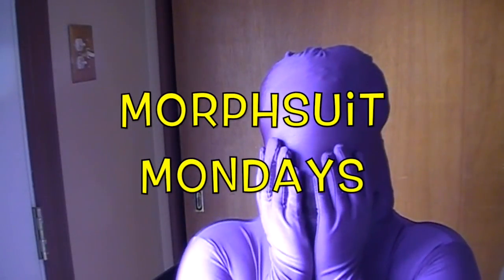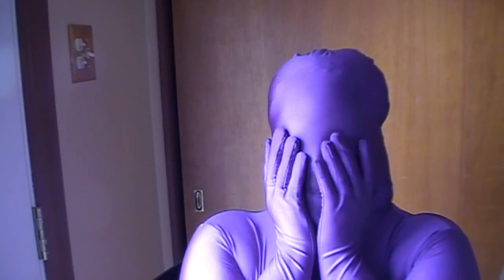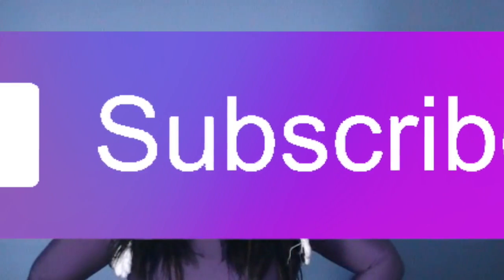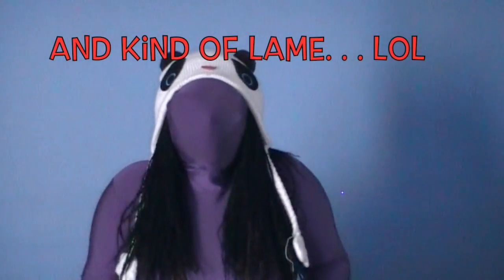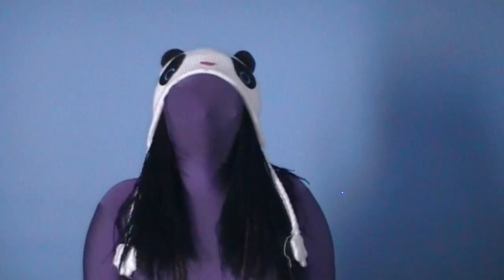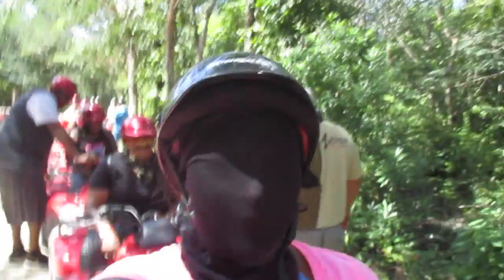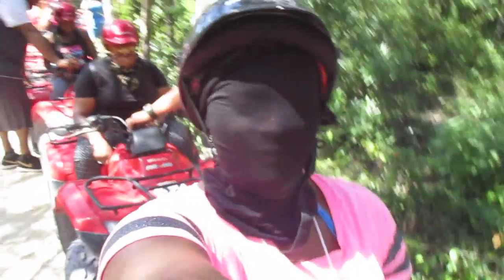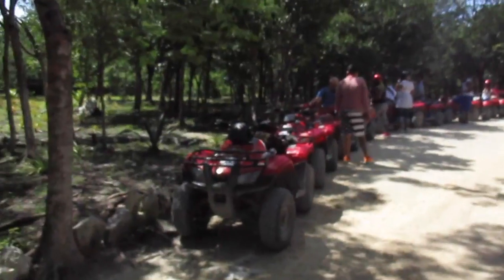MORPHING ATV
MORPHSUIT MONDAY and an awkward voice over whoohoo

Urban Definition Of The Word "Dork"-Someone who has odd interests, and is often silly at times. A dork is also someone who can be themselves and not care what anyone thinks.

 Ad0rkavlog